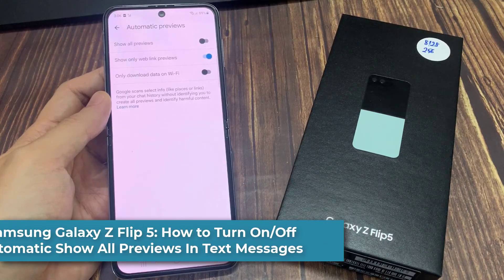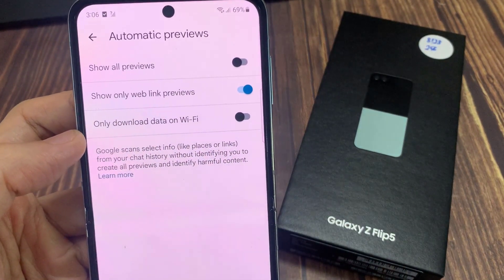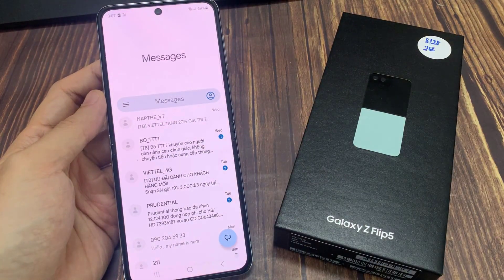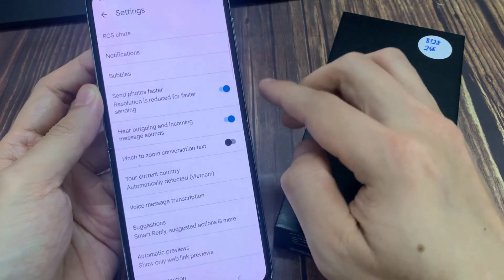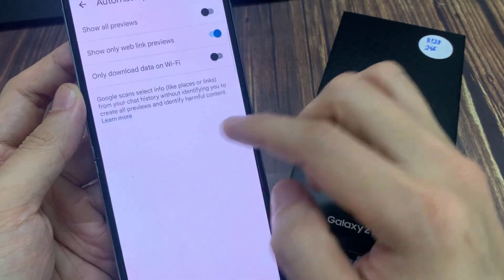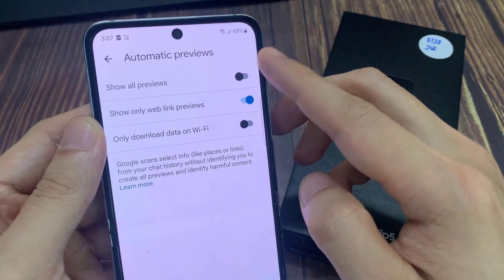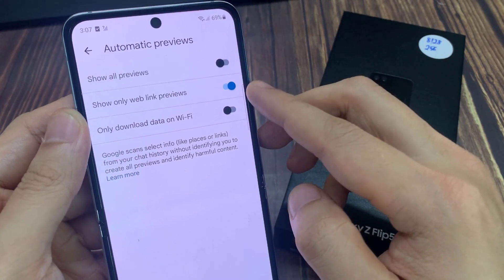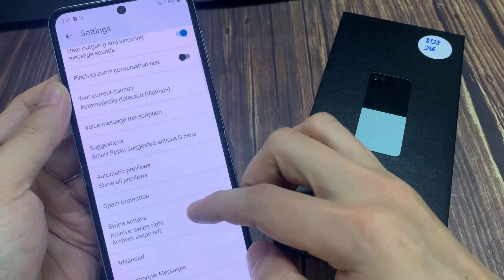Samsung Galaxy Z Flip 5: How to Turn On/Off Automatic Show All Previews In Text Messages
Learn how you can enable or disable Show All Previews in Text Messages on the Samsung Galaxy Z Flip 5.